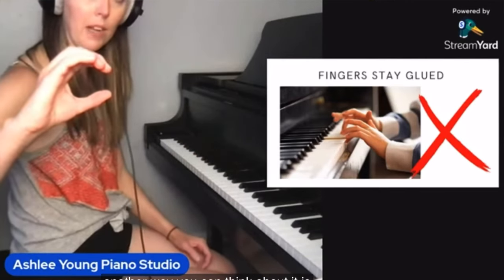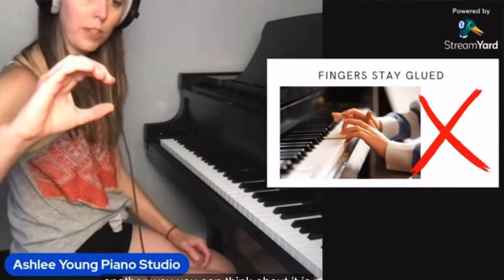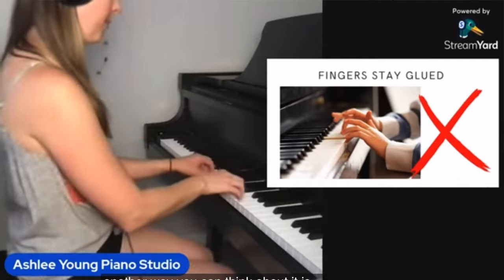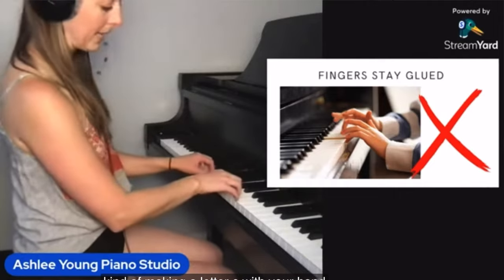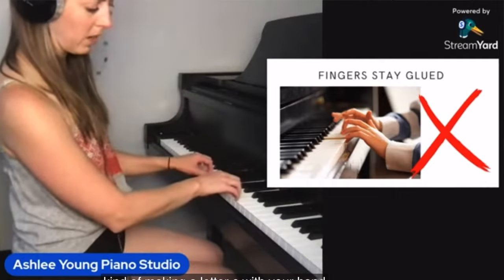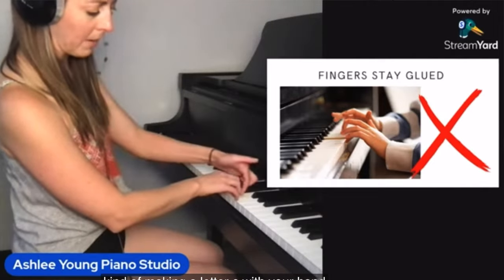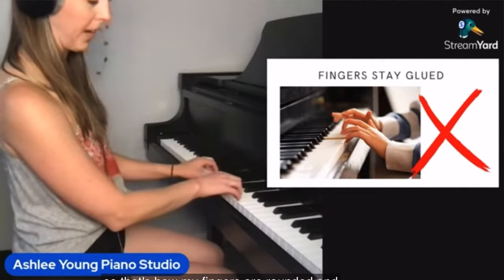Common Problems in Piano Technique with Solutions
✅ Join me for 4 days of FREE PIANO CLASSES in the upcoming Piano Practice Lab where you'll learn exactly how to design a routine that gets you beyond the notes to confident, musical expression.

👉🏼Reserve your FREE seat, replays, and bonuses Piano technique is INCREDIBLY IMPORTANT! In order to get the sound that we want out of the piano, we need to be able to utilize our bodies in a way to create that sound. Let’s talk about common problems in piano technique WITH SOLUTIONS!

🎹 CASUAL TO CONFIDENT PIANO PLAYER PROGRAM🎹
Learning how to play the piano CAN feel frustrating, but it doesn't HAVE to be. In the Casual to Confident Piano Player program, piano playing becomes SIMPLE. Get clarity on EXACTLY what to do to sound good on the piano, fast.

Meet with me LIVE so that I can give you the exact practice techniques and advice that YOU need, specific to YOUR goals and struggles. No more questioning how to practice, what to practice or if you’re doing it right or not.

▶️ Learn more and join the The Casual to Confident Piano Player Membership

00:47 Articulation
02:47 Pedaling
04:10 Dynamic Contrast
06:00 Alberti Bass
06:52 Ornaments